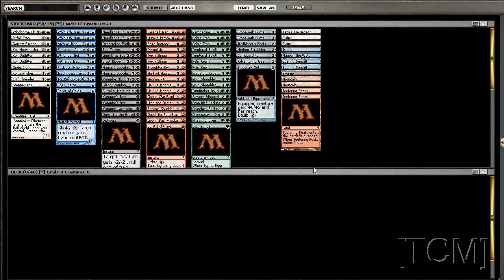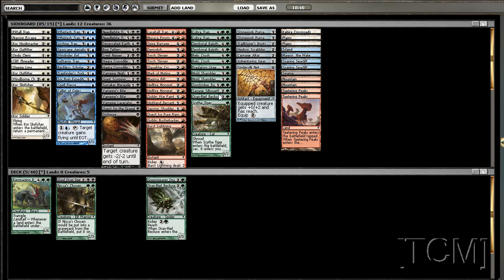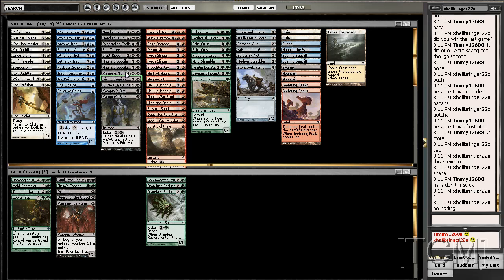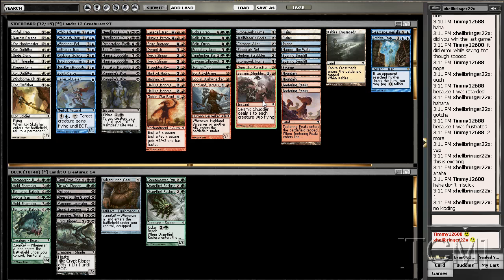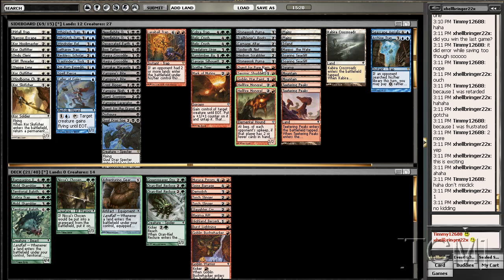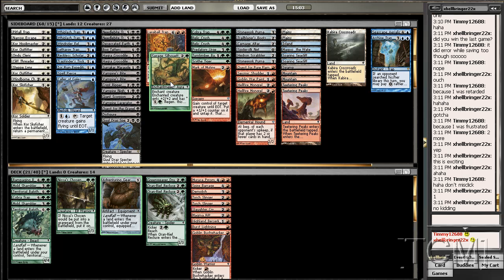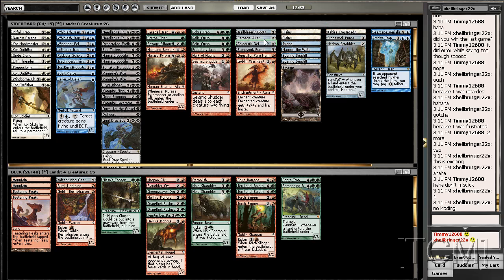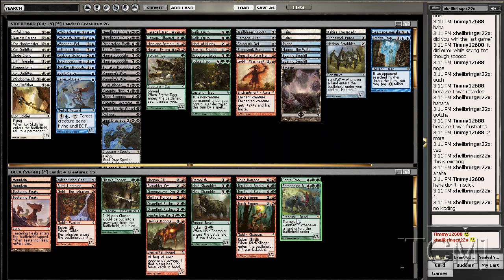[TCM]: Zendikar Pre-release Four Round Sealed - Deckbuilding (Part 1 of 2)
TC playing in the Zendikar pre-release on October 17, 2009 and giving you the play by play of each round.
This is a four round, swiss event with prize payout of 10-4-1.